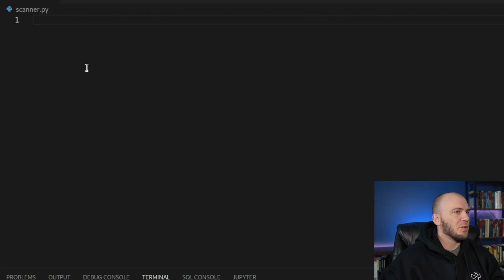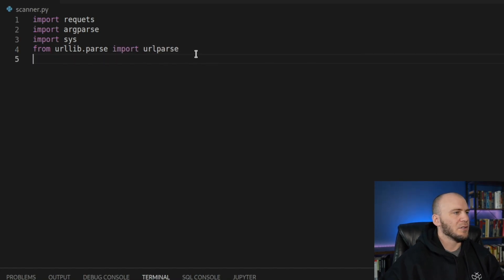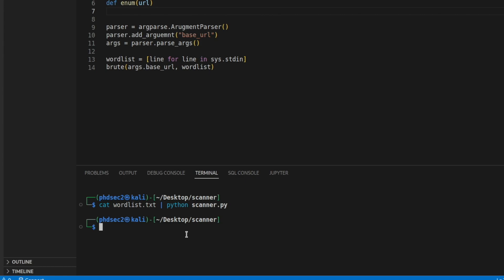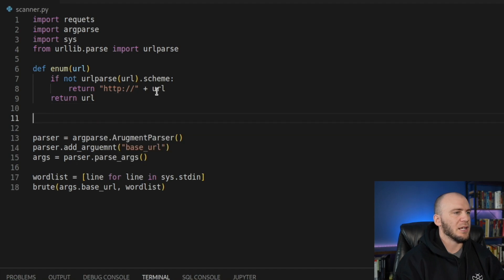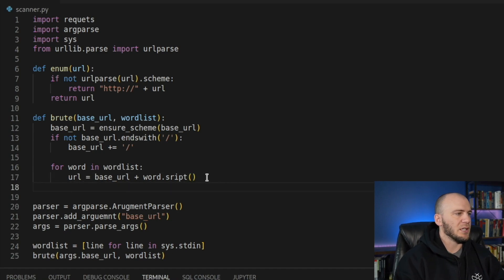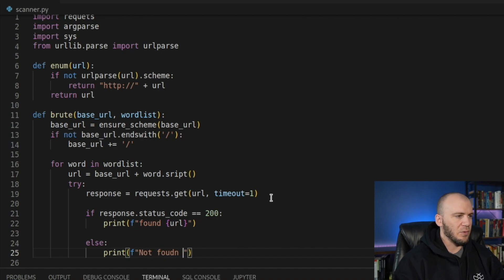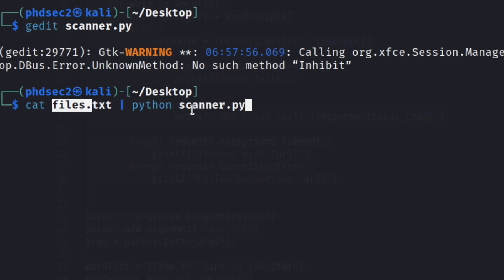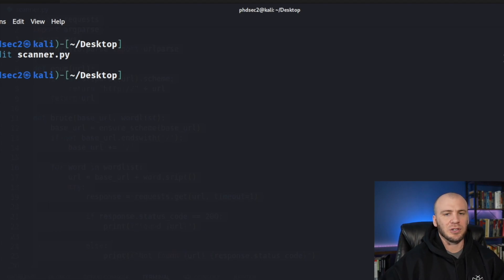Create a Custom Hacking Directory Buster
How to create a directory buster with python